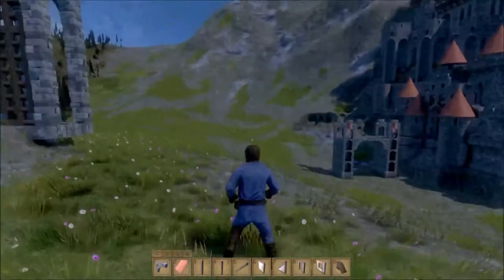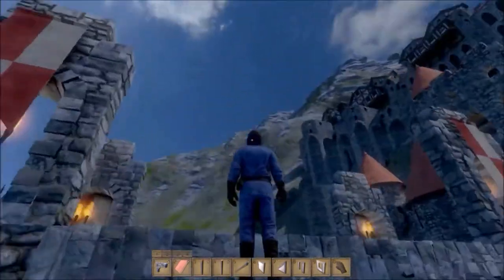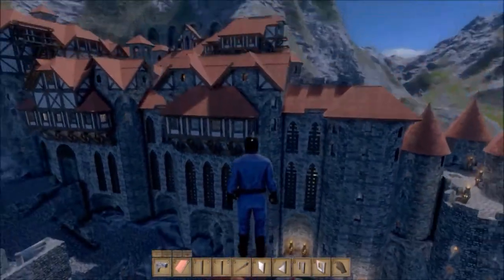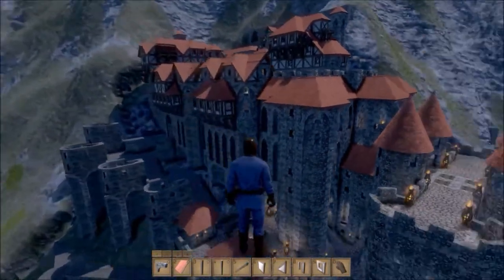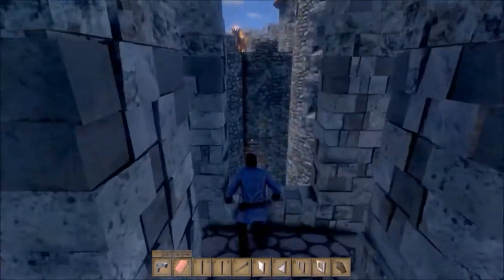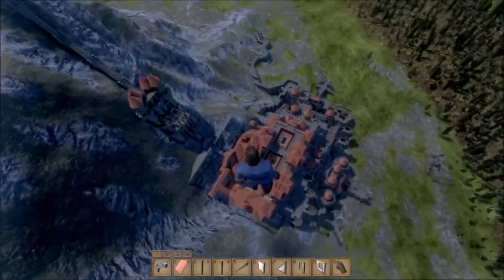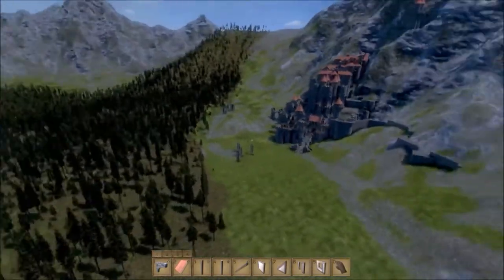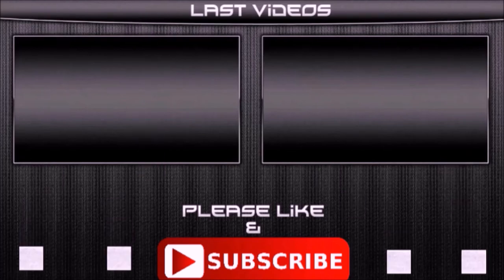Medieval Engineers Castle Showcase - The Kings Path! By CeSky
The first of my Castle Showcase videos involving Medieval Engineers! With fireplaces, epic roofs, and a MASSIVE castle! This castle deserved a showcase video! This castle is by CEsky! Link to his workshop This castle is huge! One of the largest castles I have reviewed, and it is amazing! Awesome interior and exterior, great creativity, and it would be epic fun to destory!

PC Specs►

Processor: AMD FX-Series FX-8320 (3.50GHz)
RAM: 8GB DDR3 1TB HDD
Operating System: Windows 8.1 64-Bit
Graphics Card: NVIDIA GeForce GTX 750 2 GB (Non-TI)
iBUYPOWER Source Series NE654X Desktop PC

Game Info ►

This is an extensive update to my first world upload. - Sorry for posting this as an separate item. I don't know how to update my last upload...

The Path of Memories was built by Generations of Kings.

A thousand Steps upwards, an impressive Memorial Site winding up the Mountain.
Generations of Kings have added their Heir to this monumental Castle.

Walk around as you please Stranger, add your part to the monument, come to conquer, seek to destroy throw Babarians in the Game or just adapt some ideas for your own creation.

Have fun playing around with this world!

There are some Items noted - contributed by the awesome Modders Crowd. Thank you for your great inventions!
Please view details of required items. (I believe the only Item needed is the Keen Modding Example Window) Everything else are Blueprints. - But I guess the Authors would enjoy a few more subscribers ;)

- This is Work in Progress (my first creation)
- The Main Castle is still under heavy construction.
- A lot of details are still missing.
- Built suitable for structual integrity ON. - (Some structures are at the very edge of integrity - be careful)

Hail the Kings of Old...

Leave a comment rate and enjoy.
Thanks.

Change note April 20th:
- finished large building on left side of the castle. Added 3 Fireplaces for convenience. Interior details still missing.

Medieval Engineers is a sandbox game about engineering, construction and the maintenance of architectural work and mechanical equipment using medieval technology. Players build cities, castles and fortifications; construct Mechanical Devices and Engines; and perform landscaping and underground Mining.

Medieval Engineers utilizes a realistic volumetric-based physics engine with a focus on structural integrity: all game objects can be assembled, disassembled, damaged or destroyed, and the object’s mass and structure influences its integrity. The game comes with creative mode and an early prototype of survival mode. This is the second “engineering” game developed by Keen Software House. The first is Space Engineers, which sold over 1 million copies in its first year and is still a bestseller.

Medieval Engineers concentrates on construction aspects, but can be played as an action game too. It is expected that players will avoid engaging in direct man-to-man combat and instead use their creativity and engineering skills to build war machines and fortifications. Medieval Engineers shouldn’t be about troops; it should be about the Machinery you build. Inspired by real medieval technology and the way people built architectural works and mechanical equipment using medieval technology. Medieval Engineers strives to follow the laws of physics and real history and doesn't use technologies that were not available in the 5th to 15th century.

Medieval Engineers is currently in development and is expected to be released into beta February 19, 2015.